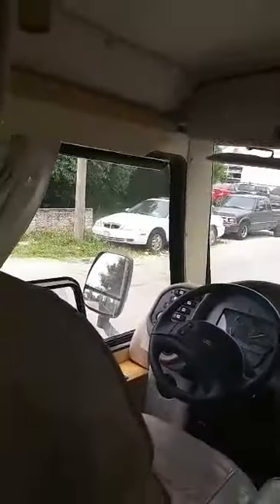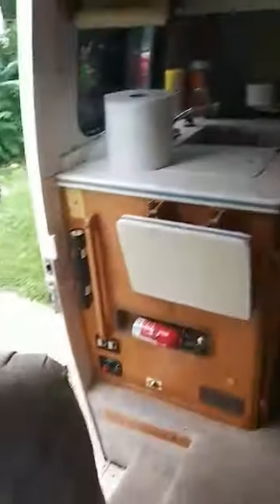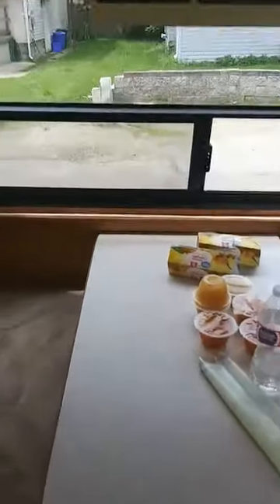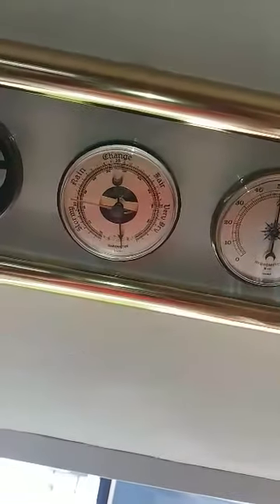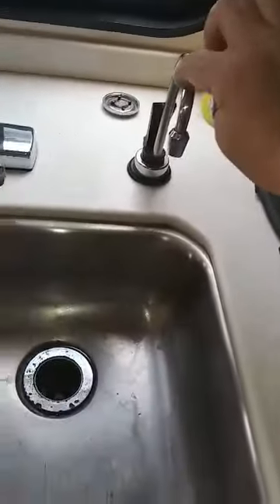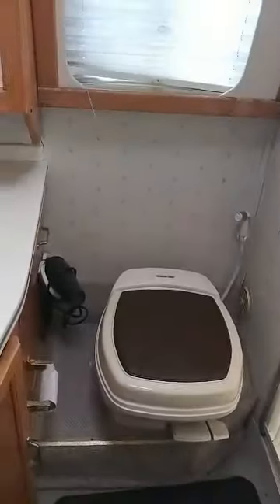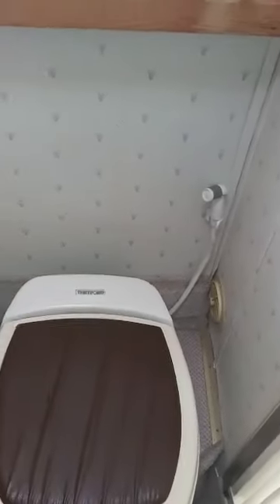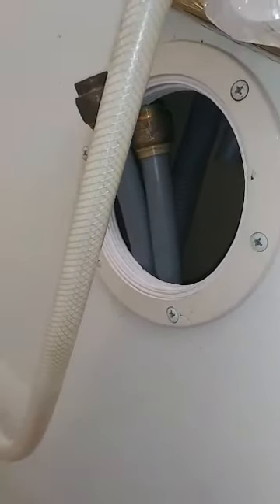a look inside of a firan UltraStar RV